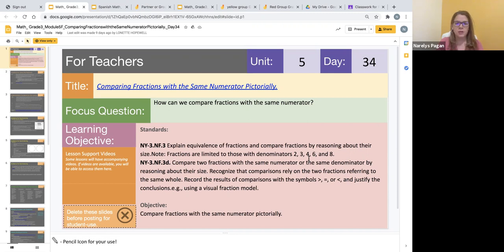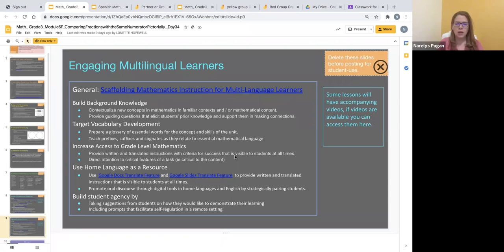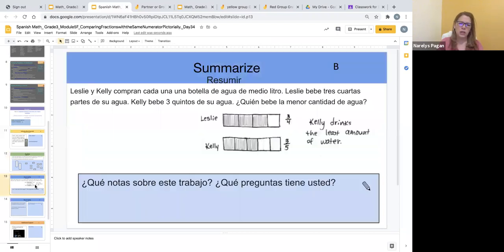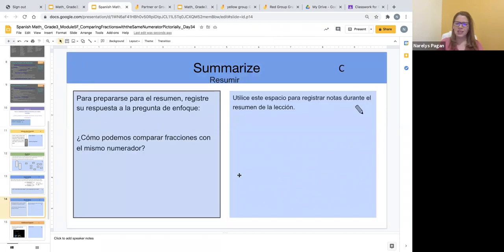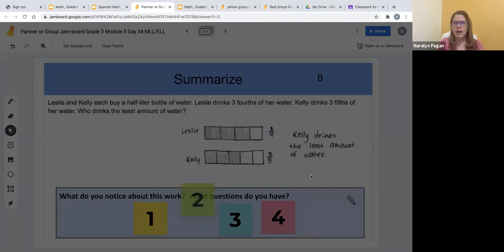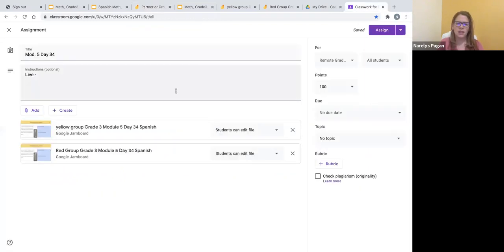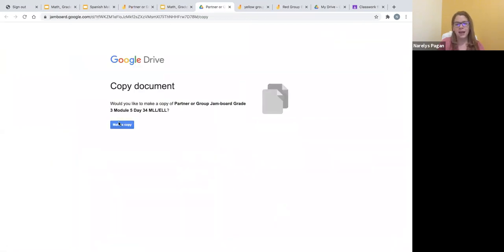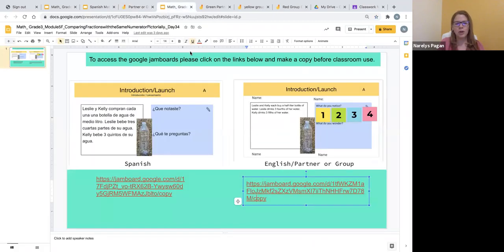Math_ Grade3_Module5F_ComparingFractionswiththeSameNumeratorPictorially._Day342 of 3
In this teacher facing video, I will share 3 scaffolds of support tools for MLLs/ELLs to provide access to mathematics using translated materials and directing attention to critical elements of the task.. First there will be translated power point slides with real images. Next I will introduce both English and Spanish google jam-boards that may be used to facilitate collaboration of math groups, discourse and direct attention using the laser tools or hilighters.